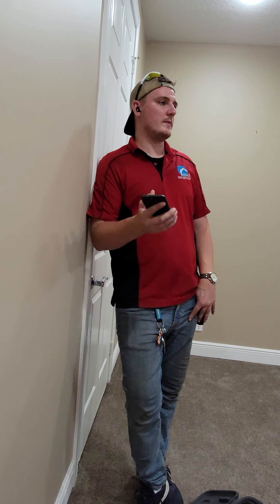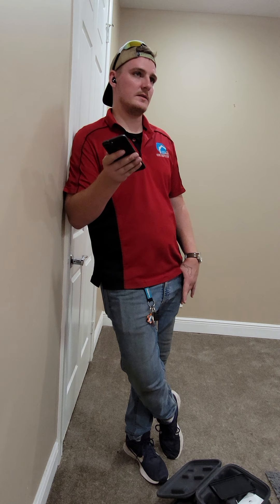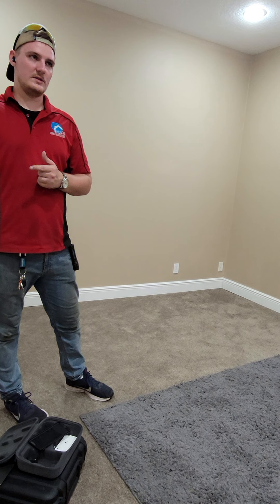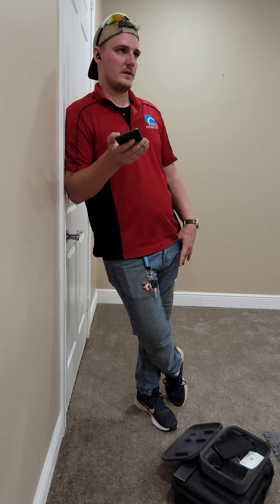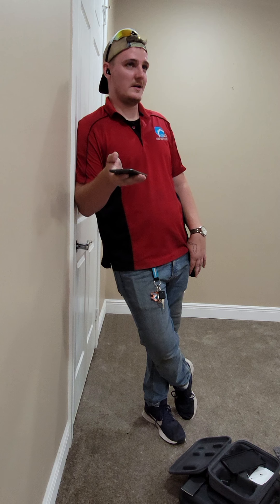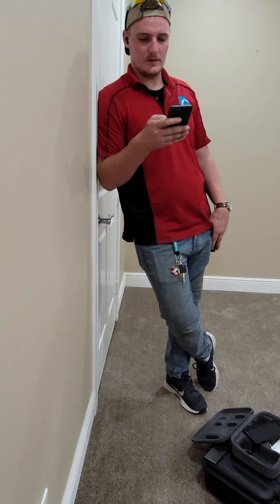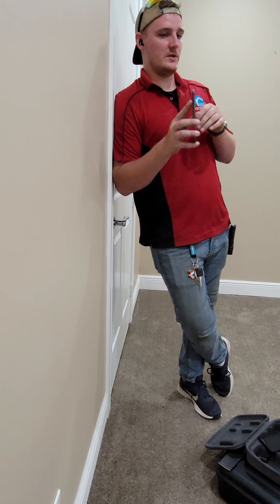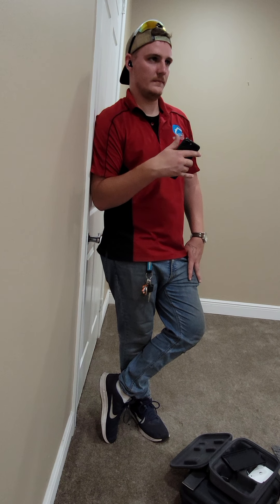Home inspection by Kenco